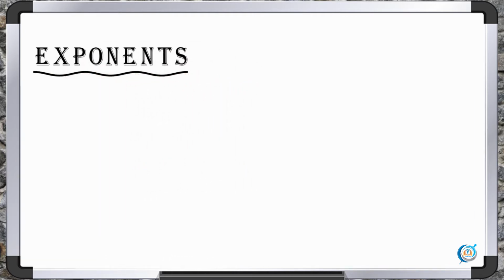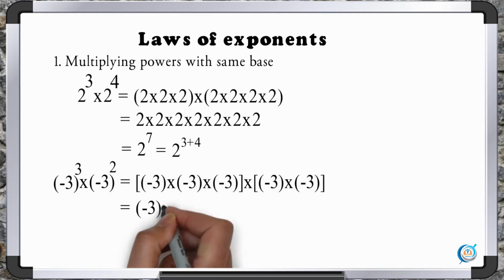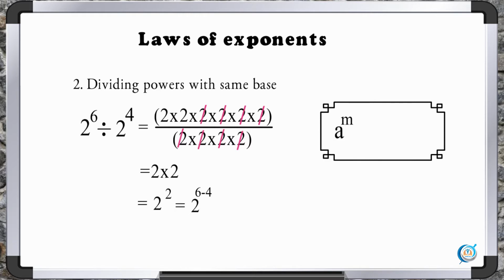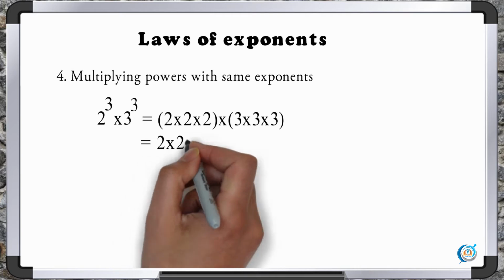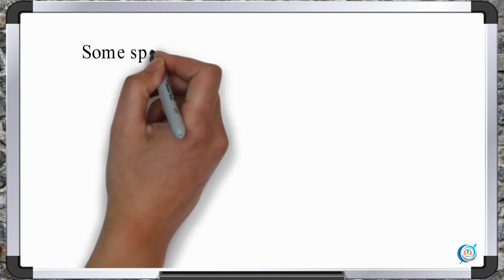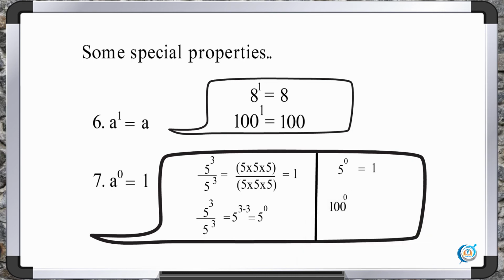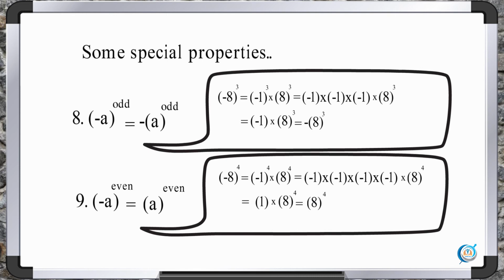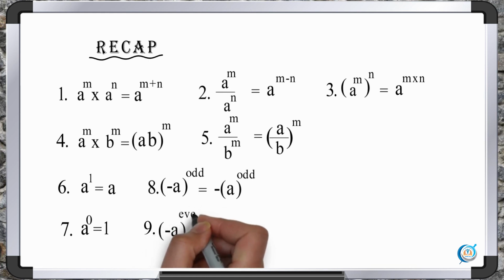Laws of exponents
"In our life, till the end of our last breath, we're all students. Because we're learning something everyday."

The channel provide maths classes/lessons for students.

Content: Laws of exponents
 Syllabus based on CBSE.
Tutoring: Jesteena

Comment your doubts and opinions.

Your motivation is our inspiration.